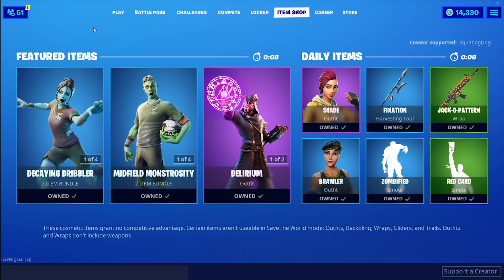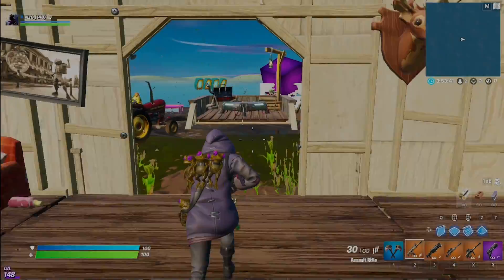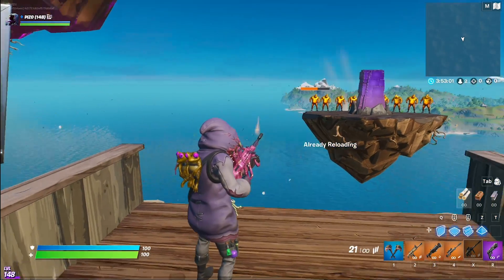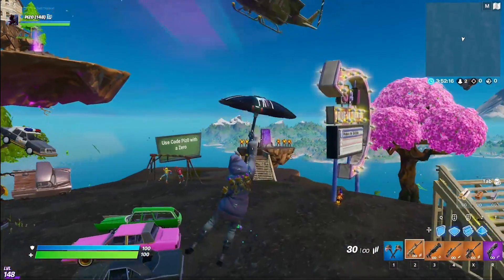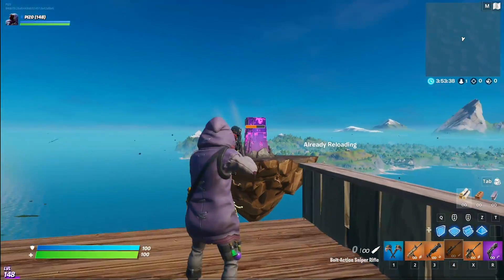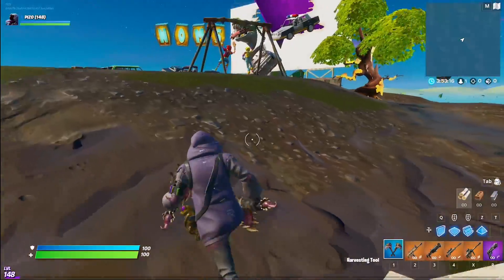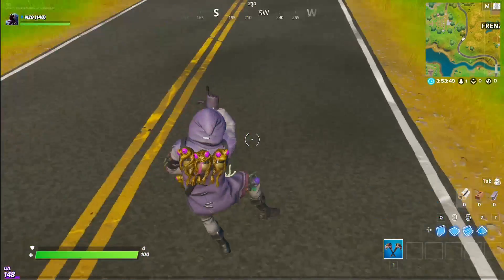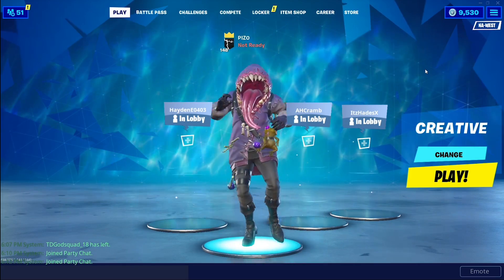BIG MOUTH First Look & Gameplay | GNASHERS | Toothsome Wrap | Widow's Web (Fortnite Battle Royale)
Today 10/27/2019 we got a new skin called BIG MOUTH! This creature came with a back bling called Council of Frogs! I included gameplay and first reaction to this new skin. We also got a new dual harvesting tools called Gnashers, I included a sound test harvesting and on opponents! Then we got 2 new animated wraps, Toothsome and Widow's Web, I included in-game showcase of both wraps, enjoy!